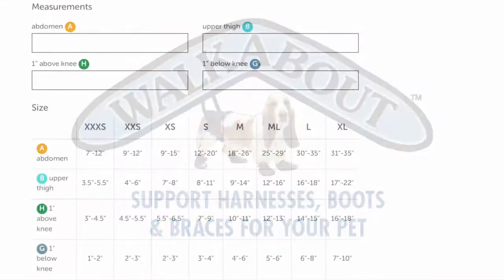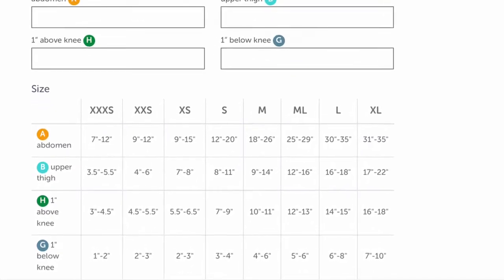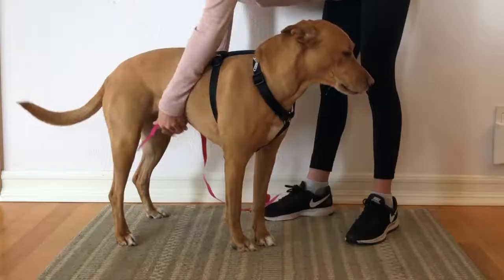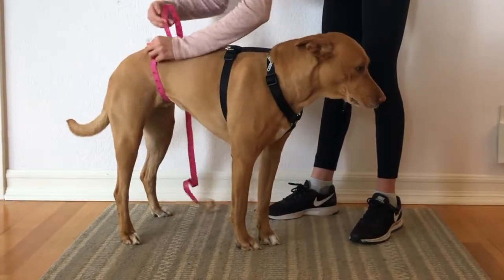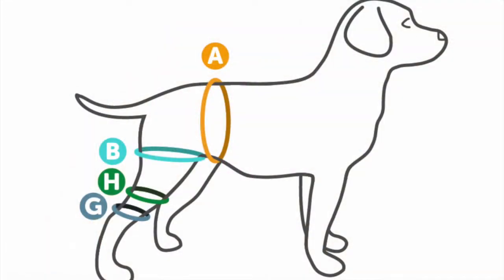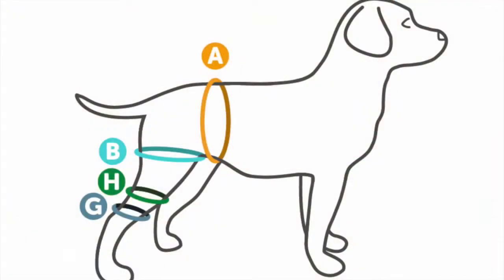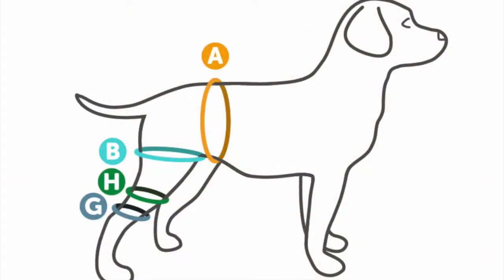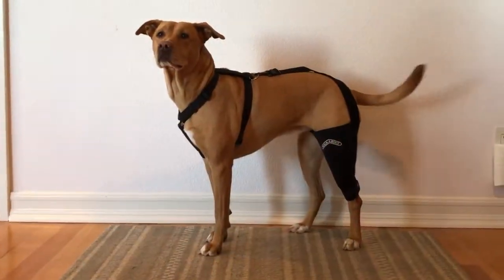How to measure for the Walkabout knee brace for proper sizing.